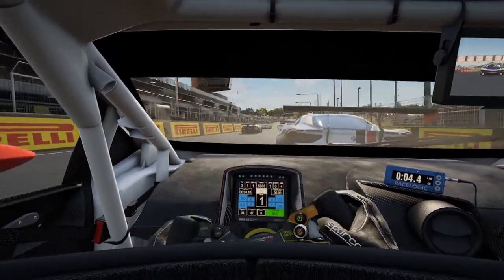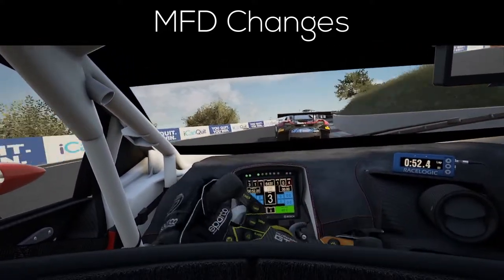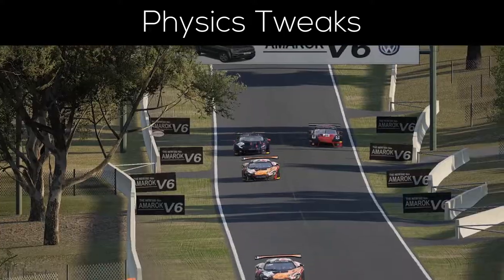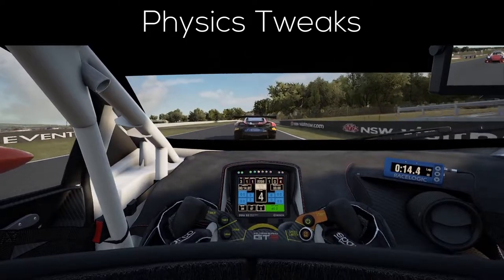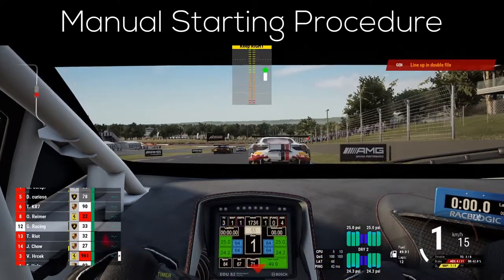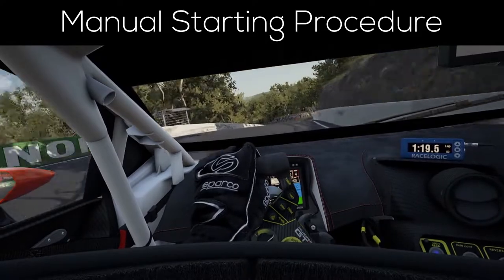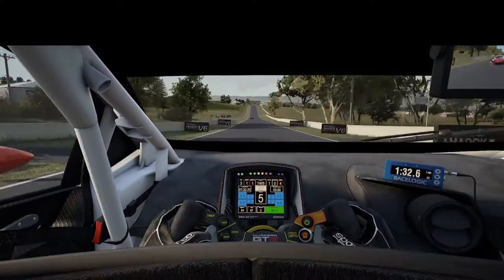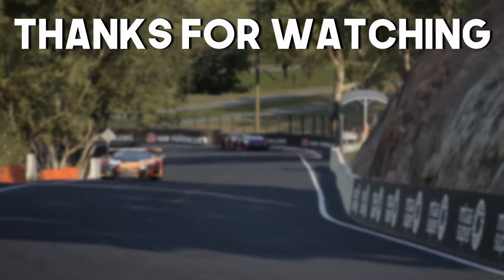Intercontinental GT DLC and Manual Starts! - Assetto Corsa Competizione Update 1.3.2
In autumn 2019 Kunos announced the Intercontinental GT DLC for Assetto Corsa Competizione. Now with the release of version 1.3, it is finally here!

Additionally to the DLC, it is now possible to do completely manual starts, where no speed limiter holds you back. The tyre model also received some tweaks, where it got its grip and wear adjusted for wet conditions, is now more sensible to tyre pressures and communicating better with the newly introduced chassis flex.

This video contains the most important changes from the Updates 1.3.0, 1.3.1 and 1.3.2.

Full Update Logs
1.3.0